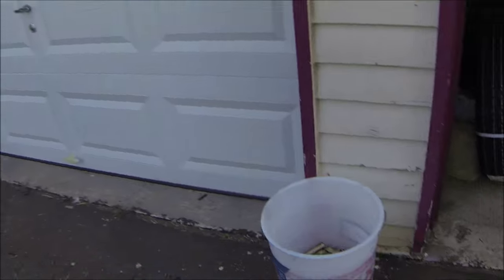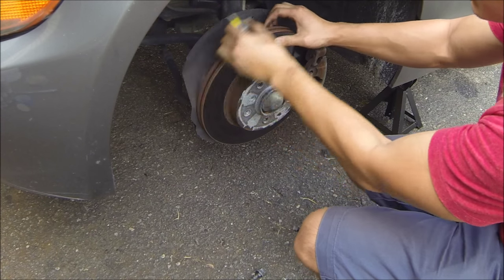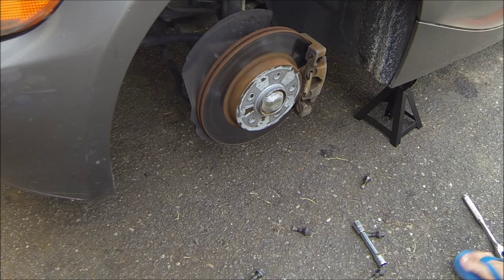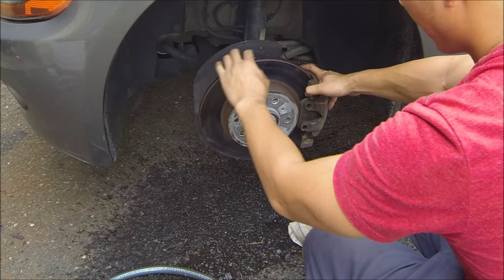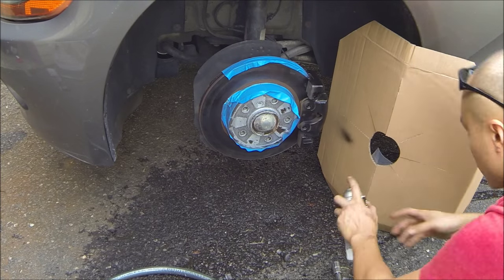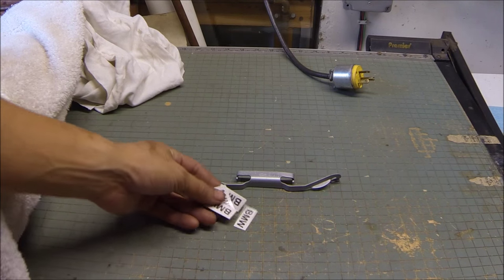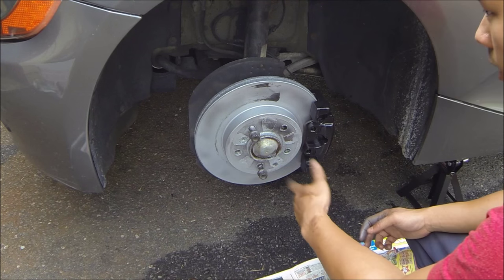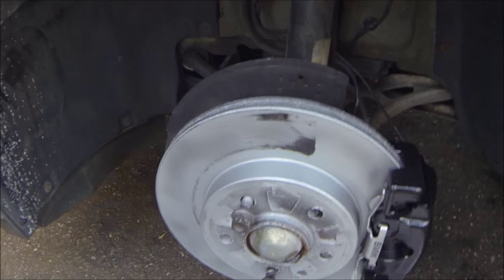How To Paint Your Brakes - BMW Z4 Vlog #14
In preparation for a new set of CSL style wheels, I had to fix the rusting on the rotors and calipers with a new layer of paint.

Follow me at: @zed4me